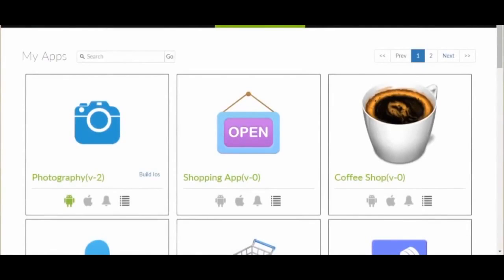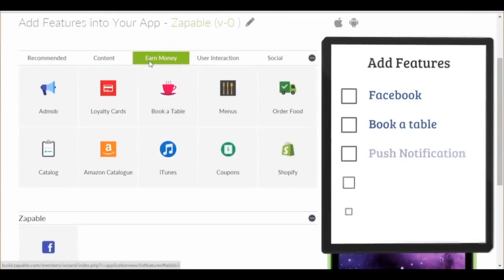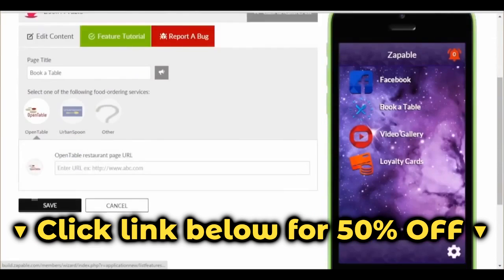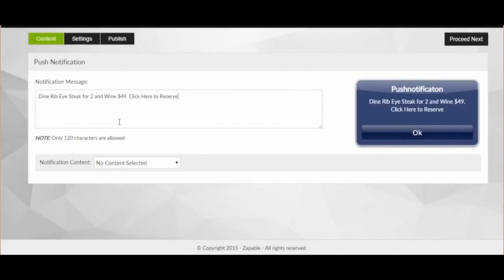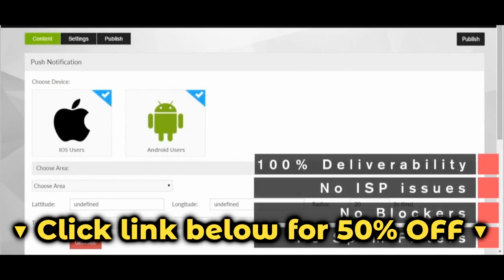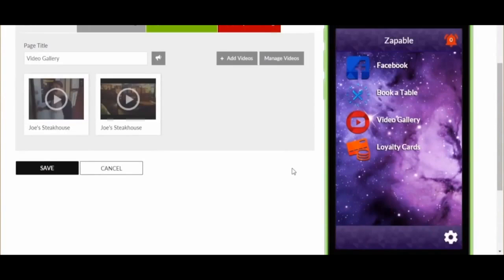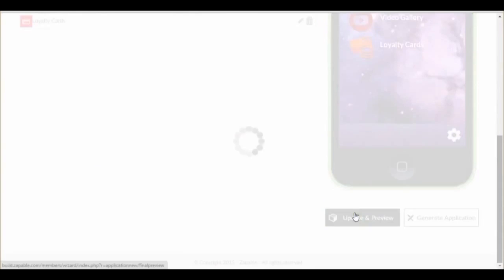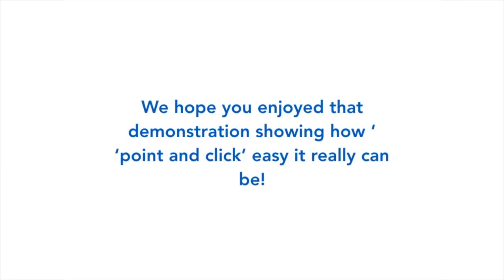Mobile Agency Apps Review - How To Create An App with No Coding & Make Money From It 2018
Mobile Agency Apps is by far the best app creator tool for creating apps without coding knowledge. If you're asking why is it so powerful, it's because it has the ability to make an app without any hassle.
I stumbled upon it about four months ago and before sharing this review I have tested it in all possible ways to prove that it's actually worth it. I have no doubt when I'm posting on my itunes or google play accounts that I will have bunch of downloads. We all have same problem when we want to create an app and that's which programming language should we know.
I would be lying if I said that I didn't tried to pay someone to make it for me. I wasn't lucky then, nothing worked for me and I was depressed. Finally after weeks of searching I saw what I needed for years.
I was so happy when I used mobile agency apps and it had features that none of other tools had and still don't have. I was sending proof to all my friends because they thought I was lying to them.

After few times I really started to being good in creating this apps and people were amazed with my results. In 5 months I made more money selling these apps then I had in my whole life.
I can't be complaining cause it really made my life much easier. If I didn't use mobile agency apps I would probably stopped with app creation and I would still be broke.

It's strange how many of you don't know how to make app after all this tutorials on youtube. I was surprised when I found out that every other developer is now using mobile agency apps to save his time and increase productivity. Also there are much less bugs with this software then when you try to create something manually.
It's humble enough from me to show this demo, so you can start with creating apps right now. I don't want someone to not be familiar with mobile agency apps especially in 2018. For same results you have to get this tool.